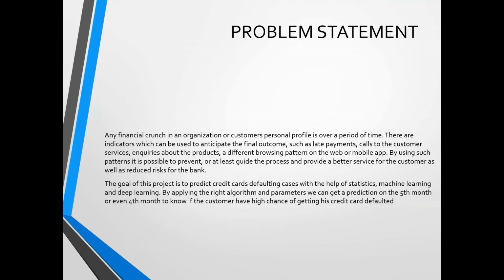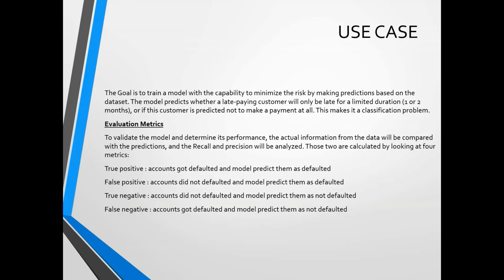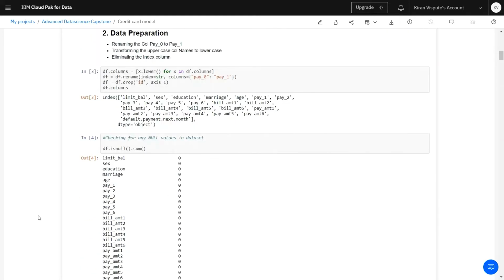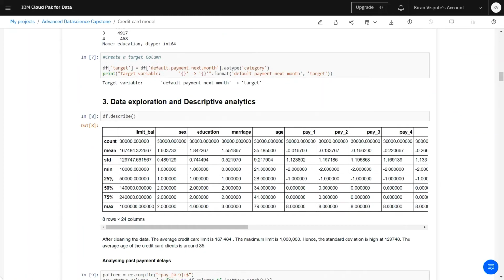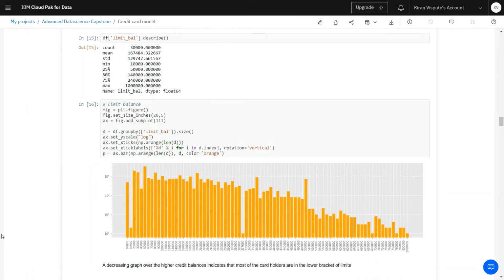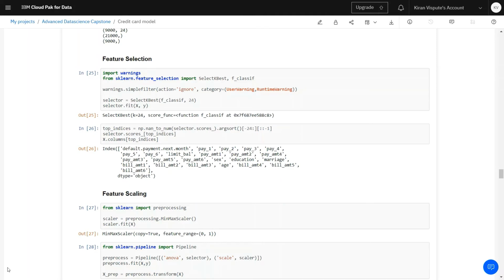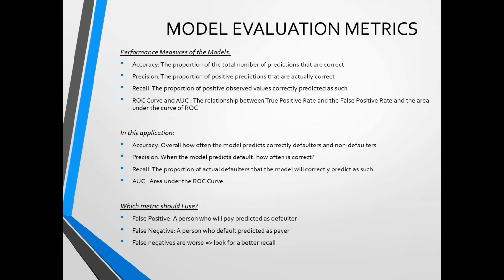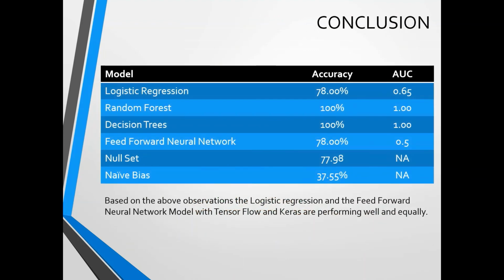IBM Coursera Advanced Data Science Capstone – Kiran Vispute